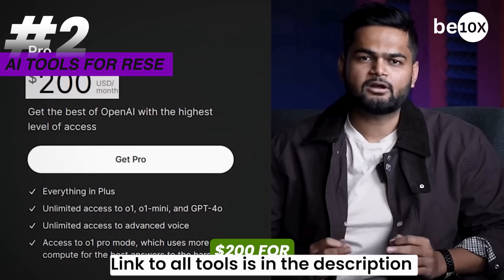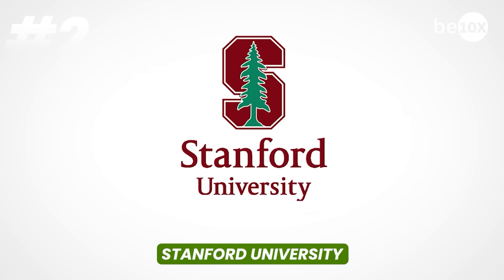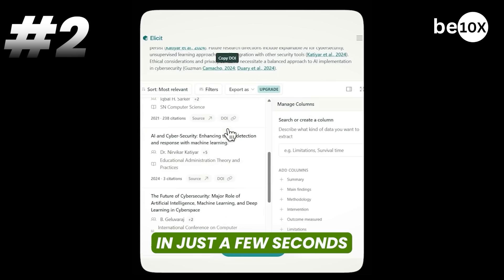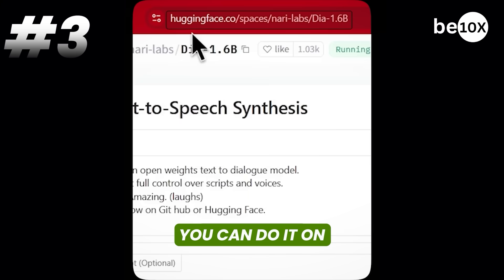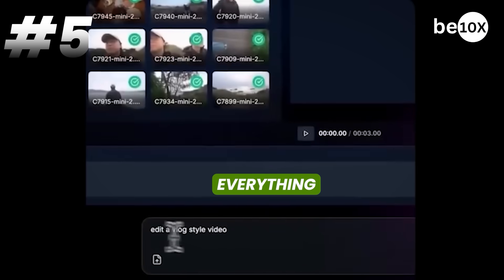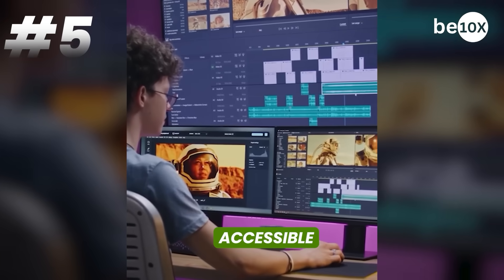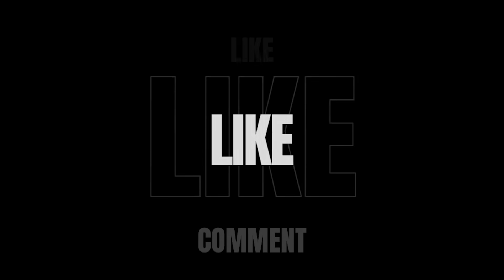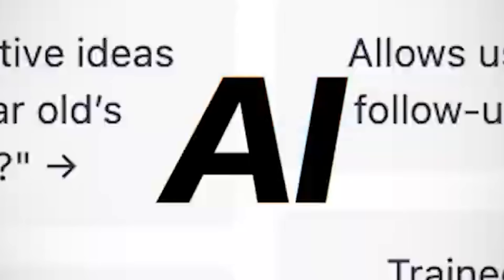Top 10 FREE AI Tools Better Than ChatGPT | By - Aditya Kachave | Be10x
In this Be10X exclusive AI breakdown, Aditya Kachave reveals the most powerful FREE AI tools of 2025 — tools that not only rival ChatGPT, but in many cases outperform it. Whether you're into AI productivity, content creation, coding, video editing, or data analysis, this video uncovers game-changing tech from Alibaba, Google, ByteDance, and Stanford University.

💥 Featured Tools:
- Quen 2.5 Max – The ChatGPT killer with image, web, and video capabilities
- Wan 2.1 – Open-source video generation on your own PC
- Storm & Perplexity AI – Expert-level research with DeepSeq precision
- Dia by Nari Labs – Realistic AI voice with emotional tone
- Seadream by ByteDance – Ultra-realistic image generation
- Ponder AI – Fully autonomous video editor that understands your style
- Google’s VO2 – AI video model beating Runway & others
- Gemini in Sheets – Data insights 100x faster with AI

🌐 Direct Links to All Featured AI Tools

- Ponder AI (Waitlist, check their main site)

🎤 Voice & Image Generation
- DIA by Nari Labs: Demo on Hugging Face

* Note: May be restricted in some regions — use a VPN if needed.

💡 Presented by the Be10x Team – Featuring insights from Aditya Kachave
✅ Comment your favorite AI moment